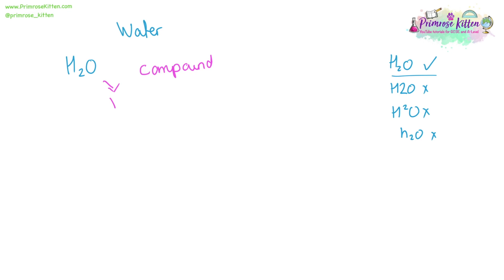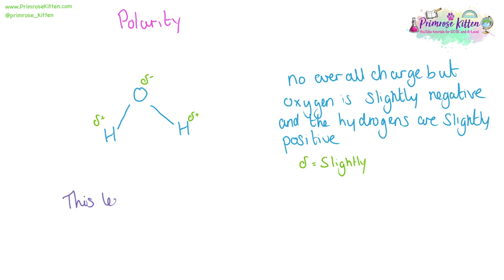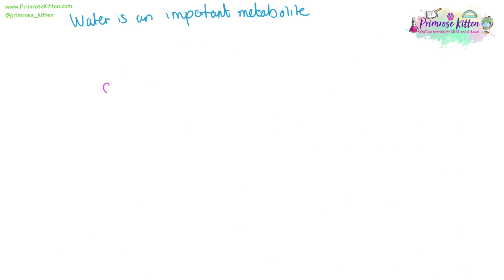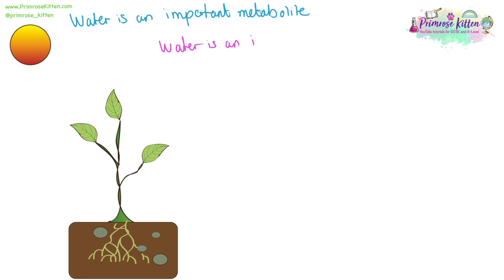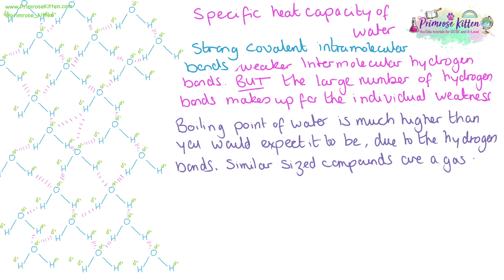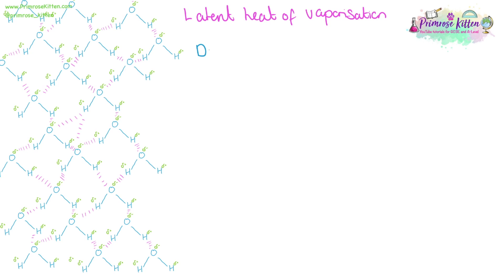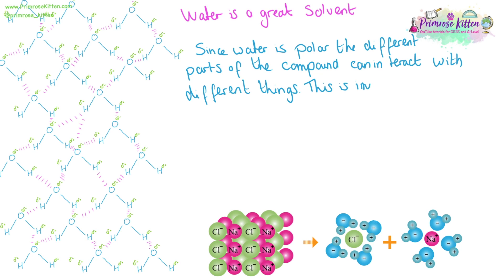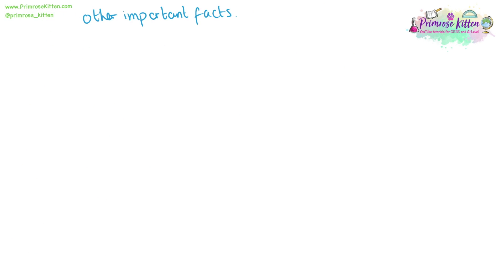Water - Structure, Function and Properties | Revision Biology for A-Level and IB